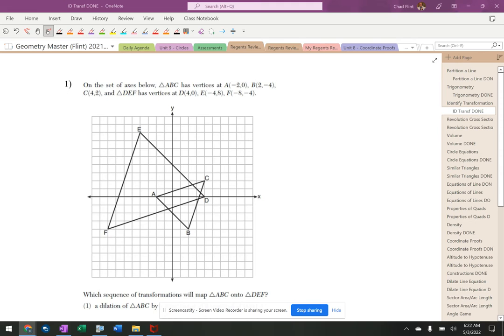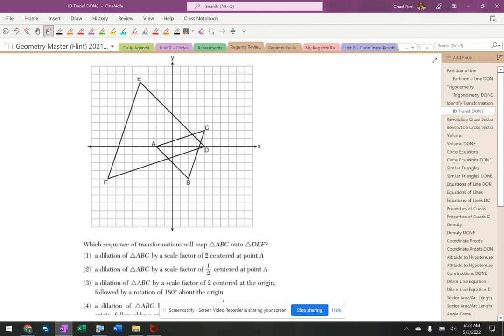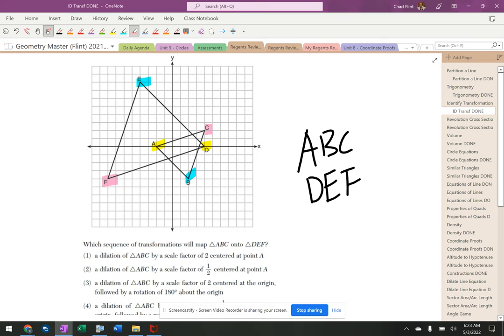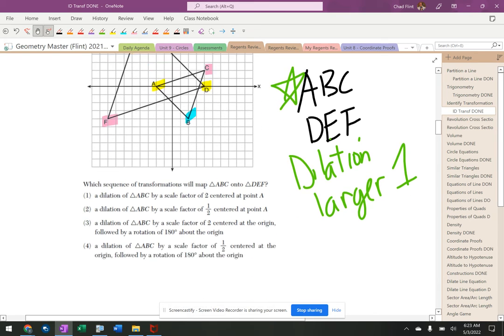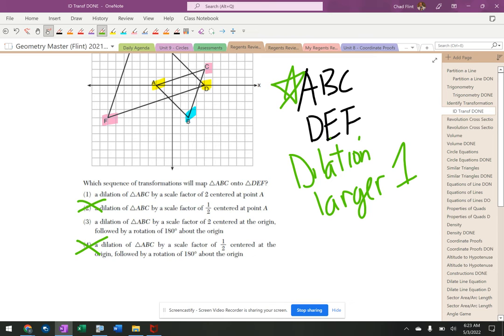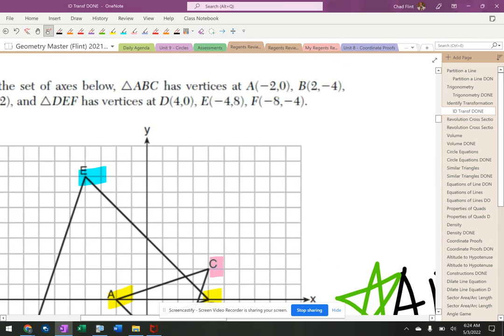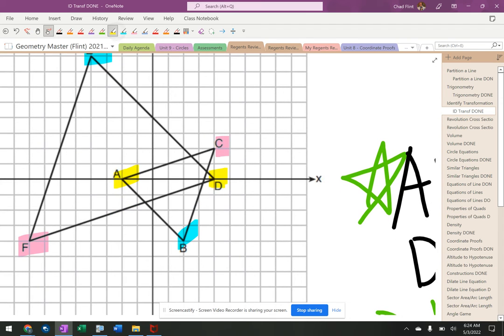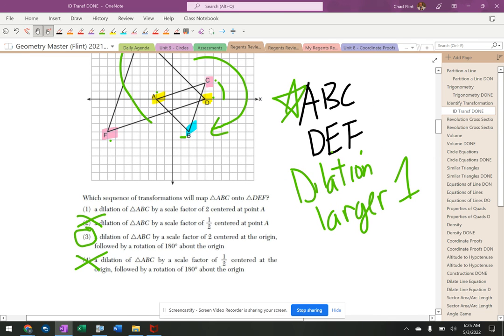ID Transf 1